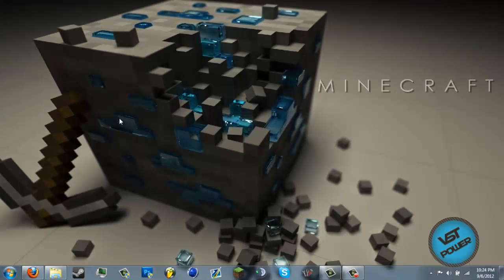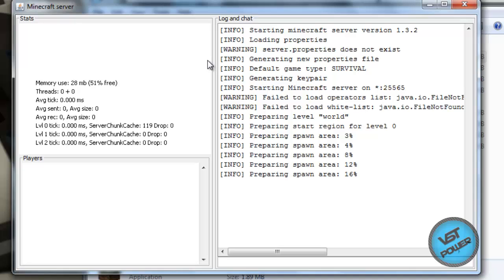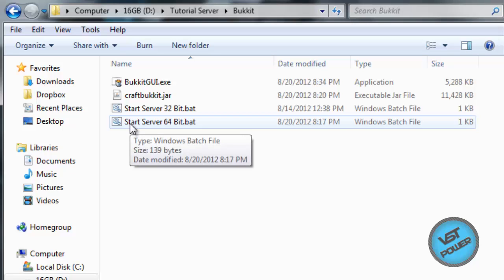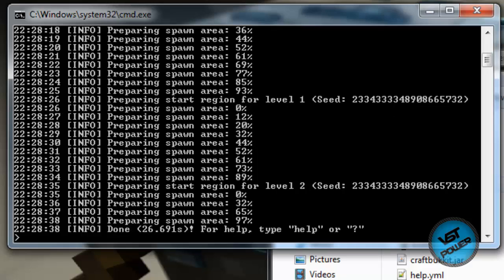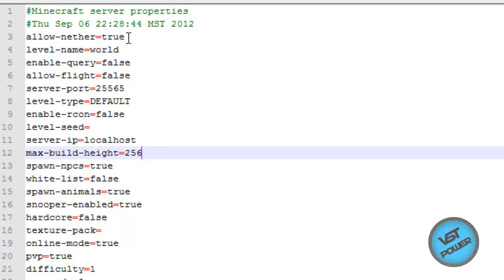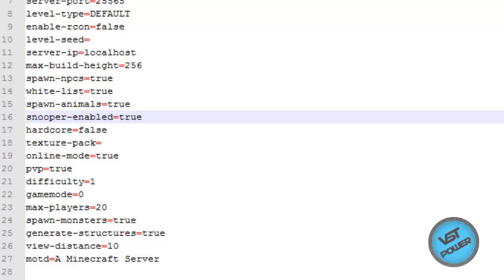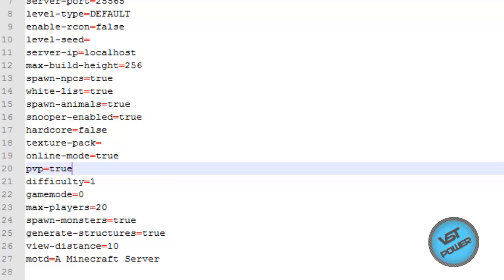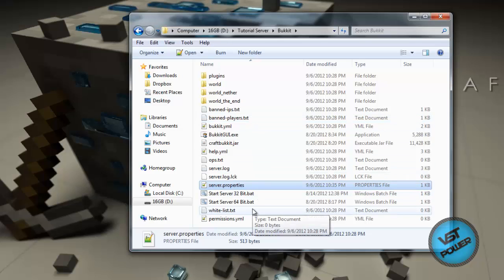[HOW TO] Create a Bukkit/Regular Minecraft Server (Last Guide You Will Need)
Ep. 1: Creating a Server
Minecraft is a fun game which has multiplayer in it. These tutorials will show you how to create and maintain your server.

NOTE:
You need to port forward 25565. Use this video to learn how to port forward.
For all downloads on this Minecraft videos or others, go here!